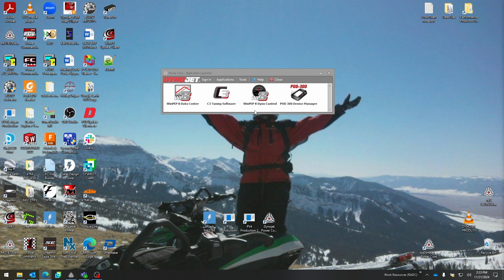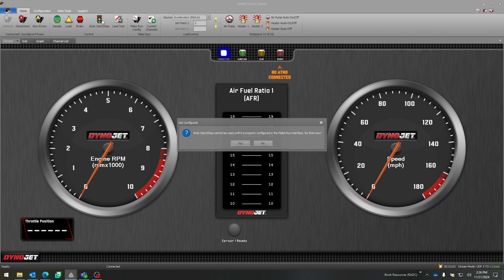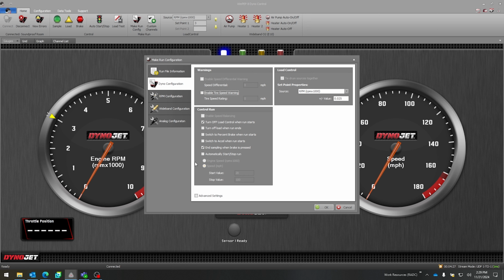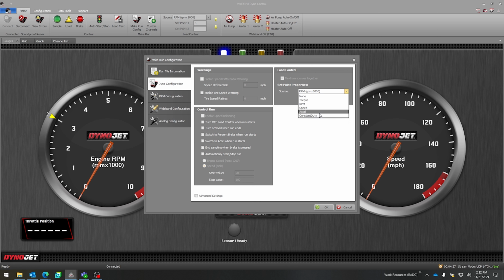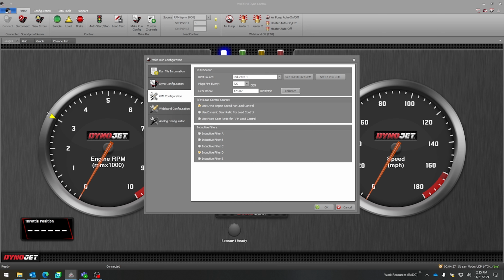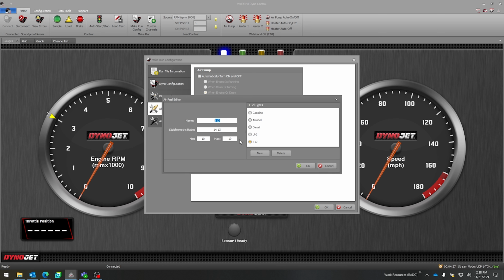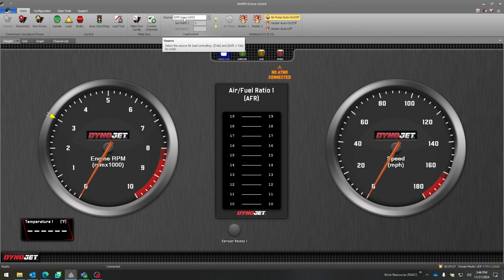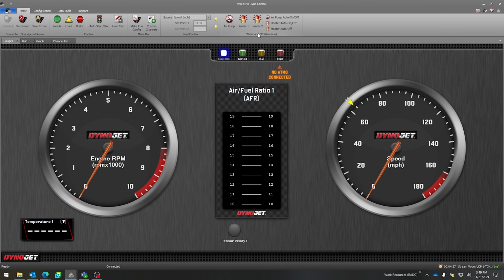Home Tab of Dyno Control | Powersports Dynos 101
A great deal of the dyno behavior/inputs can be inserted prior to loading the motorcycle on the dyno.

-Launch Dynojet Power Core
-Open Dyno Control
-The Home Ribbon contains all of the basic essentials to operate the dyno

Hardware:
-Click Connect to connect to your dyno
-Click Disconnect to disconnect from your dyno
-View any errors present (common might be no Atmo connected)

Control:
-Click sample to start/stop the run - or use the pendant green button
-Click Load to enable / disable load control
-Click the brake button to engage the brake or via the red button on the pendant.
-Auto Start/stop will illuminate when the automatically start/stop run is selected in the Make Run, Dyno configuration starting and stopping your runs at specific RPM or Speeds
-Load Test can enable various tests such as step tests, custom sweeps, road load simulation, or just warm up/break in a new engine through a set of loads. Configure this in the Configuration, Load Test Config window.

Make Run Config helps you organize your dyno run files. If you are a new operator, Power Core will build a file directory structure as you enter new vehicle info so that your run files stay organized and are easy to find. If you have upgraded to DynoWare RT and Power Core software, you can point Dyno Control to your existing run files as long as they are structured by make, model, year, and customer.

The Dyno configuration dialog allows you to change settings that affect the dyno operation. Enabling those auto start/stop points, along with adjusting how the run can be stopped or load control modulation at the start of a run.
RPM config is very important to gain accurate readings of engine speed and resultant torque produced. Without valid RPM - no torque value will report.

Using the drop-down menu selecting Inductive 1 (or 2), select the degrees for the Plug Fires. For example a four-stroke engine that fires the spark plugs only on the power stroke will use a setting of 720, with an inductive pickup on a secondary wire. Secondary pickups may only be used on the large secondary wire. Primary pickups may only be used on the primary side of the coil. Do not interchange.

Digital 1/2 are used with optical RPM pickups with the strip of reflective tape for (diesel engines, supercharger RPM, etc.)
OBD2 is an option for those ELM327 devices or prior DWRT OBDII modules through an adapter into the motorcycle diag port run into the cable attached from the port to the front of the DWRT main box. Select the engine speed channel after setting up the available PID's.

Power Commander V option (also works with PC6) will accept data over a CAN cable attached from the fuel controller to the front of the DWRT main box.

Gear Ratio is an option where NO sensor/cable/device is attached to the bike after loading. Enter the target RPM and calibrate the dyno to the spec'd RPM target - valuable for a static gear run (only 4th gear would be accurate).

With Software Defined, you no longer need to hook up an inductive pickup to get load control RPM for the DynoWare RT module. Software Defined can be used for any device that has an RPM signal to output, including a Power Commander or Power Vision.

Wideband Configuration adjusts the behavior of the DWRT AFR Module (if equippred) The AFR-2 has two wide band O2 sensor inputs so you can sample two air/fuel ratios at the same time for measuring bank-to-bank. The AFR-2 uses the DJ-CAN system, which allows you to daisy-chain multiple AFR-2 modules to read up to eight AFR’s. Alter when the Air Pump or heaters turn on/off if desired while also selecting your fuel type. If you have a non spec fuel which you know the stoich ratio for such as E10, enter it in the fuel types and label accordingly.

Analog configuration optional: DynoWare RT comes standard with four analog inputs for 0-5v sensors. Sensor kits are available for connecting Dynojet analog sensors or customer supplied sensors to DynoWare RT. We preload varied sensor such as an Ashcroft absolute sensor, GM 2 and 3 bar MAP sensor, and other varied translations.

Custom Channels: Custom Channels are user-defined expressions to generate custom streams of data (channels). All custom channels are defined by applying a mathematical operation to an existing channel or multiple of channels - a typical example might be mapping Manifold pressure channel minus Atmospheric pressure to obtain Boost on a forced induction vehicle.

Load Control: Allows the dyno to hold a set point, a certain engine RPM for example, or apply additional constant load during a dyno run. A yellow pointer will appear on the gauge for the channel you have selected. Move the set point up or down using the up/down buttons on the pendant, the arrows on the Load Control tool bar, or the Page Up/Page Down buttons on the keyboard along with Tab to toggle the source.

Wideband O2: (if equipped) Click each button to turn on/off the pump or heaters and their auto on/off behavior if desired.